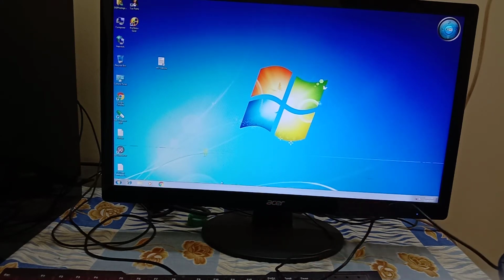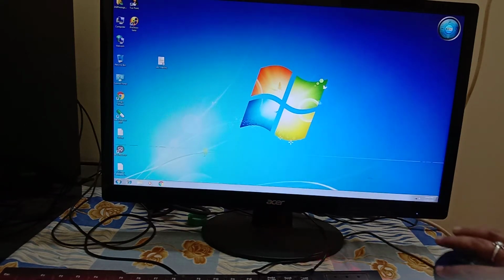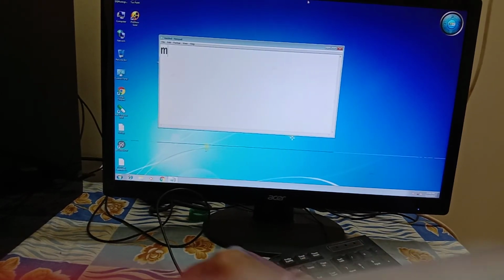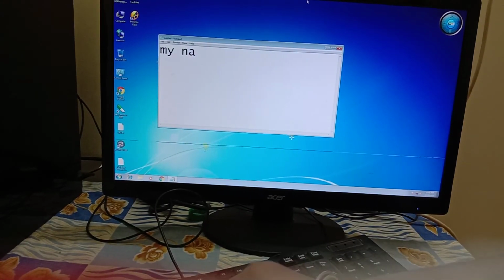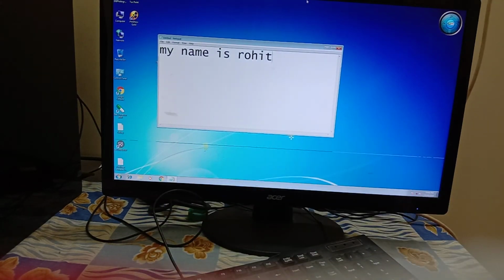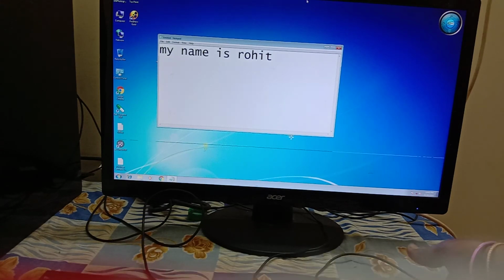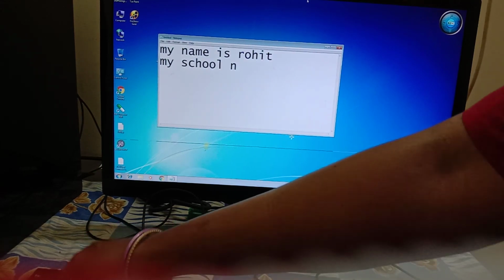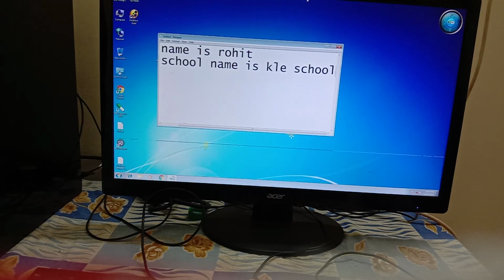CBSE computer.for std 1- how to ppert Computer part 2